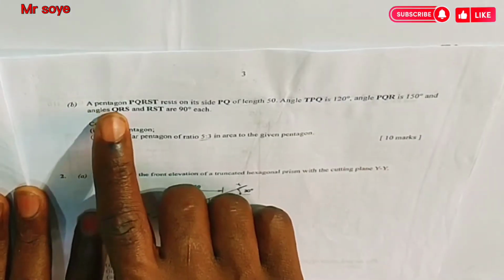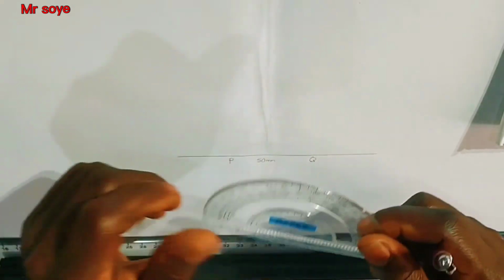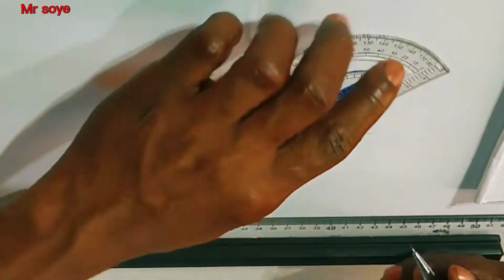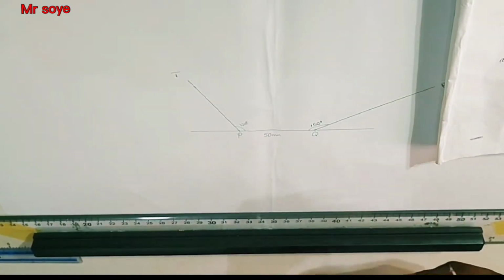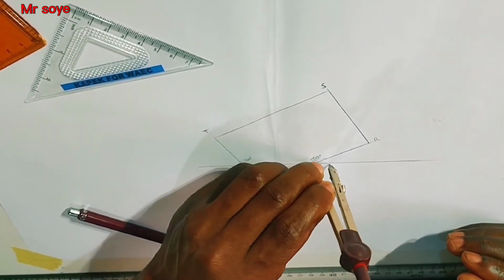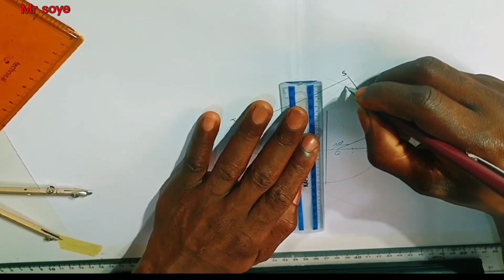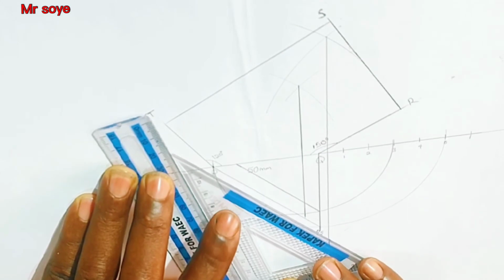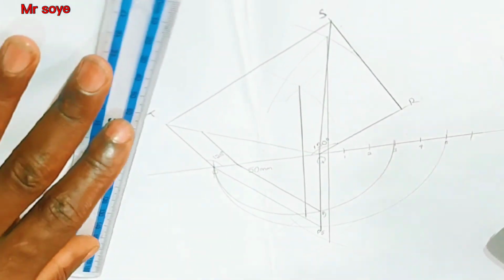2020 WASSCE PC2 Technical Drawing solution (question 1b)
Technical drawing solution, question 1b A pentagon PQRST rests on its side PQ of length 50. Angle TPQ 120°, angle PQR is 150° and angles QRS and RST are 90° each.
 construct:
(I) the pentagon;
(ii) a similar pentagon of ratio 5:3 in the area to the given pentagon.